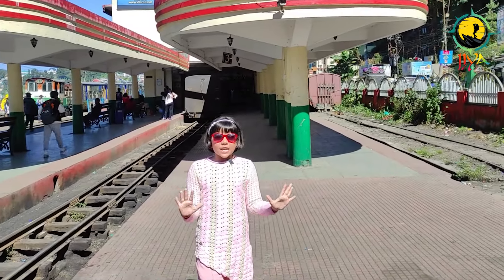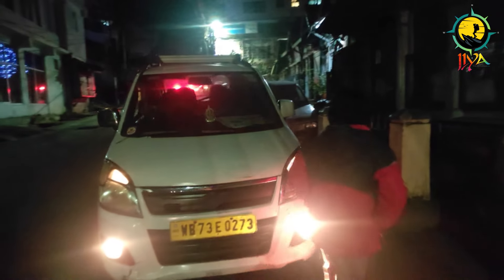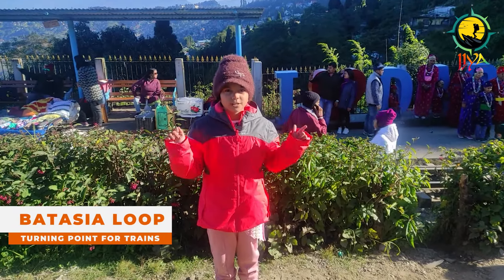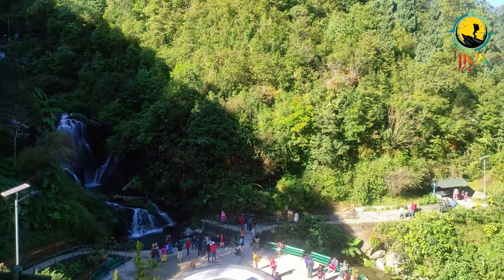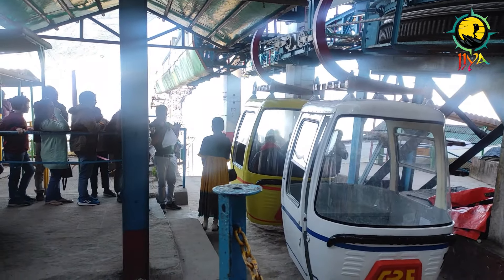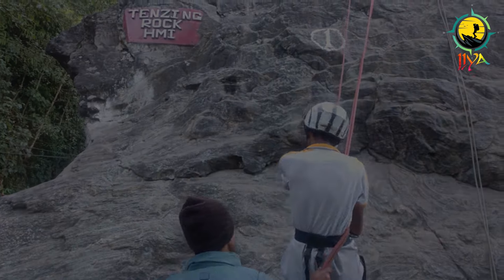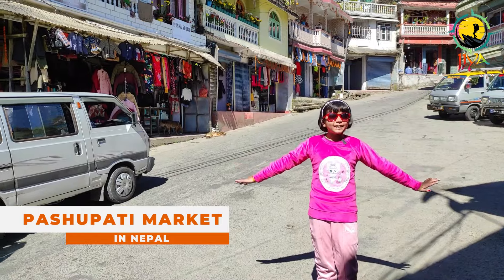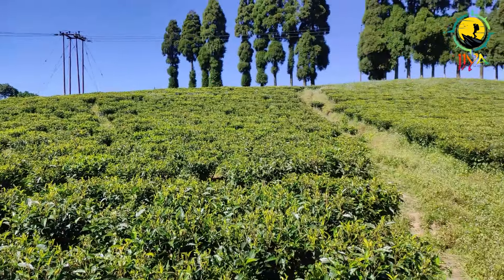Queen of Hills | Darjeeling | Full Day Tour | Toy Train | Tea Garden | Himalaya | Jiya The Explorer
Why Darjeeling is 'Queen of Hills' ?
This vlog will clear this point.
There are so many things to witness in this hill station. So, after completing my 6 days trip to entire sikkim, i have reached to Darjeeling.
As per Darjeeling's local taxi association, outside taxi's are not allowed for sightseeing. So i have hired a local taxi for full day sightseeing.
I have paid INR 3000/-.
Taxi picked me at 4:00 AM to go to 'Tiger Hill' for sun rise. That sun rise was so mesmerising, when sun rays falls on Kanchenjunga ranges.
You will see that in video.
Later I visited 'Ghoom Monestry', 'Batasia Loop', 'Darjeeling railway station', 'Rock Garden', 'Peace Pagoda', 'Zoo', 'Rope way', 'Tenjing Rock' and 'Tea Garden'.
By 5:00 PM , I covered all these points and spent my evening in 'Mall Road'.
It's small hill station, bit crowded but beautiful.
I would suggest 2 days are good enough to cover all these points properly.
Since, i had only one day in Darjeeling, i couldn't travel on 'Toy Train' and 'Ropeway'.
Next day while going to 'Bagdogra' Airport, i was surprised, when i came to know that I can visit to Nepal as well on the way.
I crossed Indo-Nepal border by just showing my Indian ID Card and visited nearby 'Pashupati' market. However , all items were chinese. But at least i viisted other country.